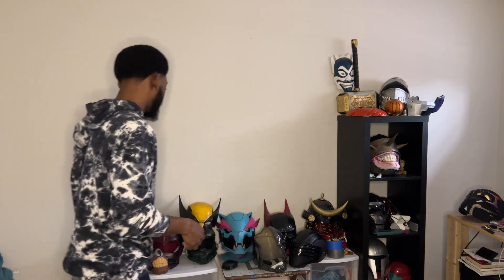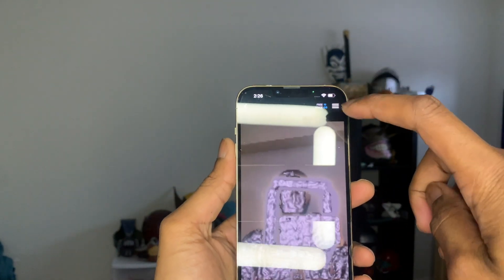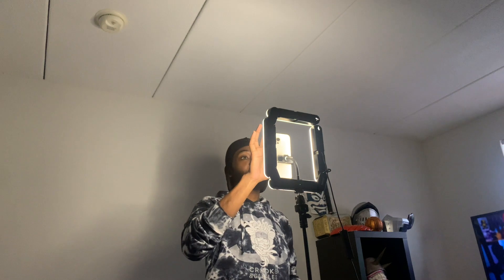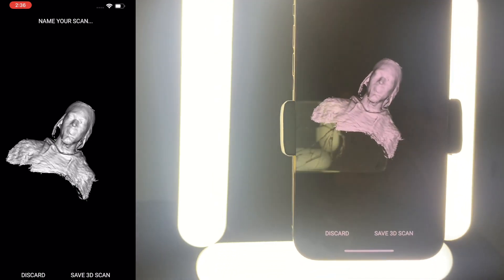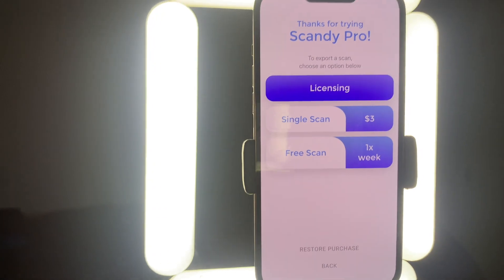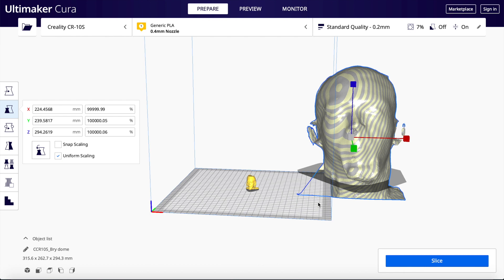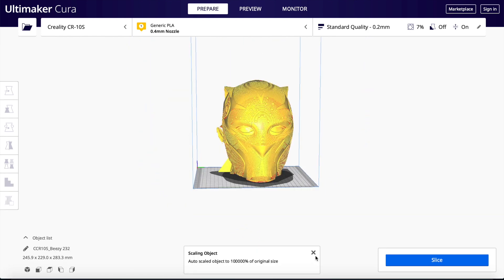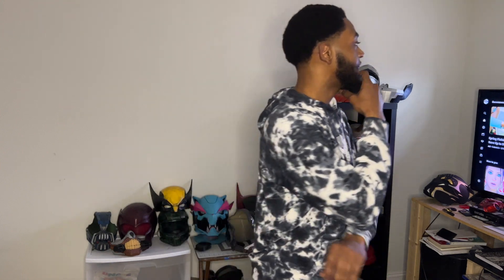How to Create A 3D Scan with Your iPhone for FREE!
a Quick how to  tutorial on using your iPhone X and Scandy Pro to create 3D Scans of your Head for 3D Printing and scaling replica props to fit your Head. This is a guide for cosplayers and makers who want their Helmets and props to fit them perfectly.